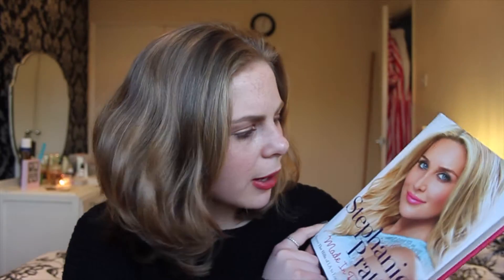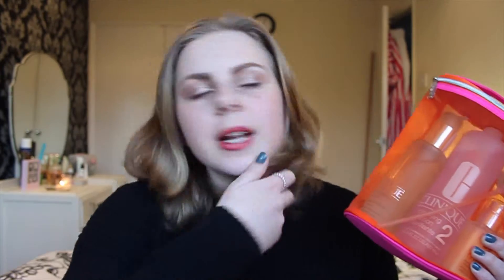MARCH FAVOURITES | Grace Harman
Yay this is up on the 1st of April!;) I hope you like the products I've mentioned, again thank you for watching and you should definitely go out and get some of the stuff I mention!

PRODUCTS MENTIONED:
* Made In Reality Book
* TonyMoly Sheet Mask